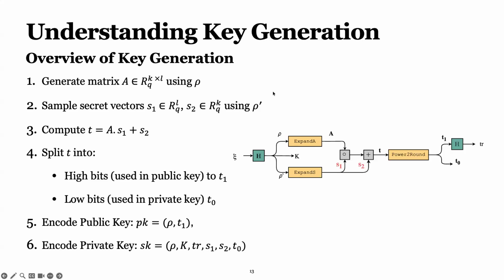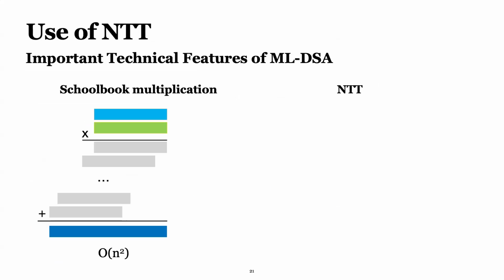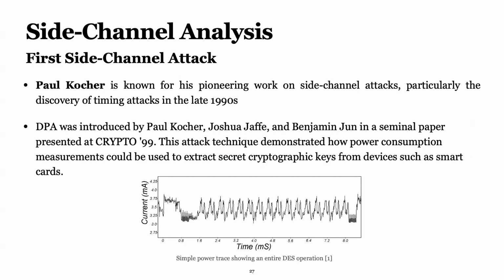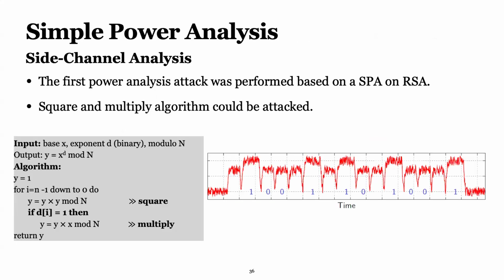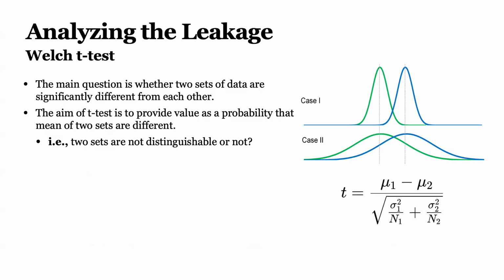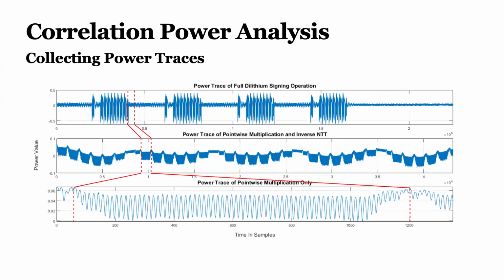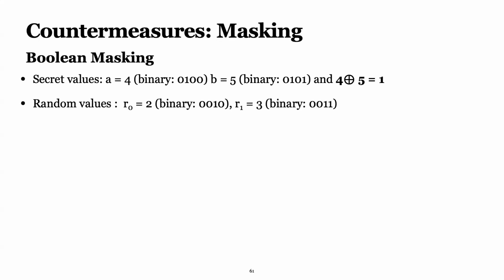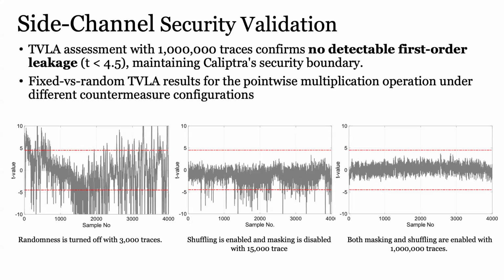Crypto Café - Merve Karabulut Area - Efficient First Order Masked Modular Reduction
Speaker:   Merve Karabulut (FAU)

Title:  Area–Efficient First-Order Masked Modular Reduction for ML-DSA in Caliptra Root-of-Trust
Abstract:  Masking is an effective countermeasure against side-channel attacks, yet it often introduces significant hardware overhead. In the Caliptra Root-of-Trust, the masked ML-DSA implementation incurs approximately 6× area overhead due to modular reduction costs. In this talk, I will present a novel first-order masking architecture that significantly optimizes the modular reduction stage of ML-DSA. Compared to Caliptra’s baseline design, our implementation achieves a 12.1× speedup, reduces LUT usage by 86.7% and flip-flops by 94.5%, and improves area–delay efficiency by 91×. Extensive TVLA evaluation with over 1,000,000 traces shows no detectable first-order leakage, meeting Caliptra’s security requirements while substantially improving implementation efficiency.